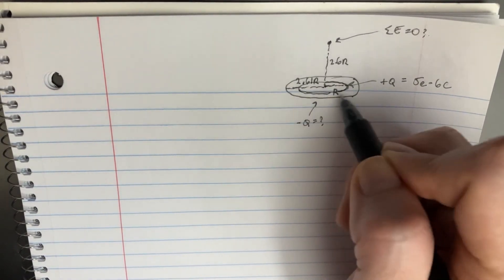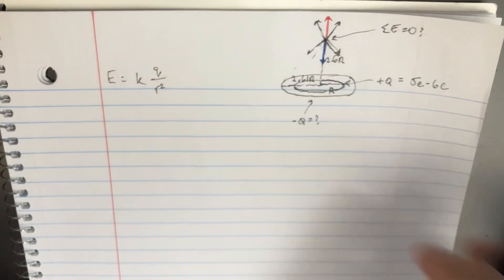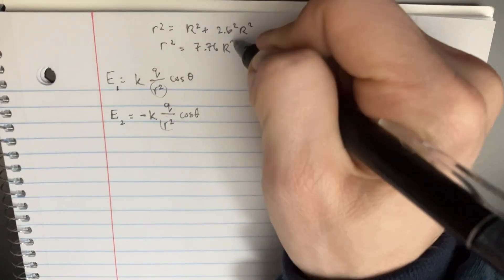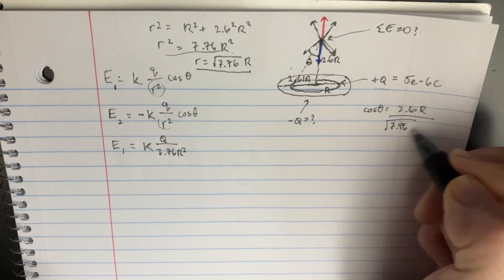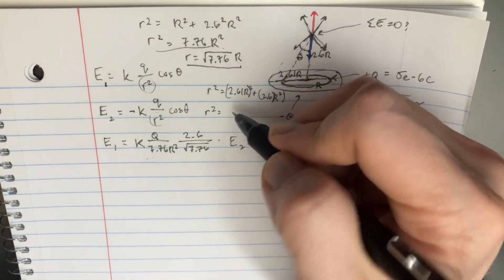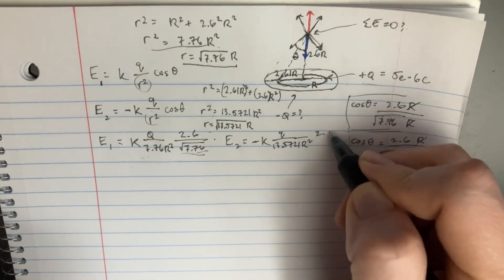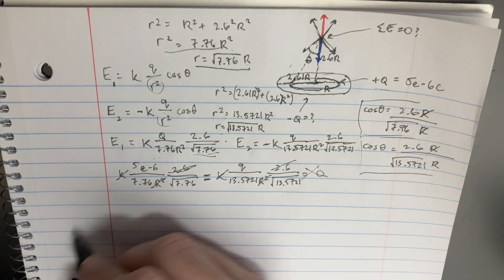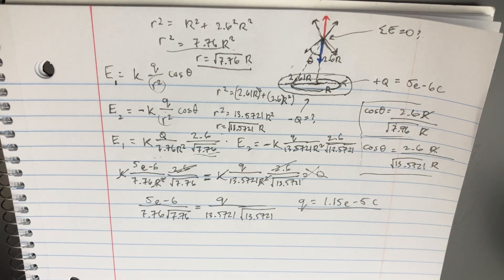The figure shows two concentric rings of radii R and R’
The figure shows two concentric rings of radii R and R’ that lie on the same plane. Point p lies on the central z axis at distance D from the center of the rings. The smaller ring has uniformly distributed charge Q. What is the uniformly distributed charge on the larger ring if the net electric field at P is zero?

In another challenge, Eli turned his attention to a system of two concentric rings lying on the same plane, with radii R and, and a point P located on the central z-axis at a distance D from the rings' center. The smaller ring bore a uniformly distributed charge Q, and Eli's mission was to determine the charge needed on the larger ring to ensure that the net electric field at P was zero. This task required a sophisticated grasp of the principle of superposition and the unique properties of electric fields generated by symmetrical charge distributions. By meticulously analyzing the contributions of both rings to the electric field at P, Eli sought to find the precise charge distribution that would balance out the electric forces, a testament to his prowess in solving electrostatic puzzles with precision and insight.